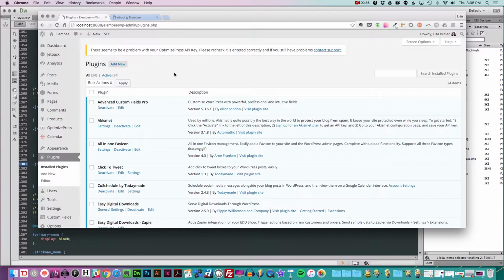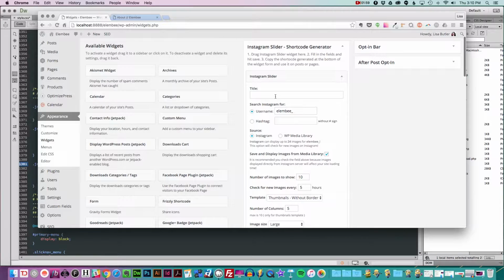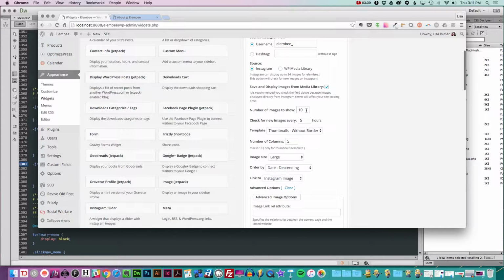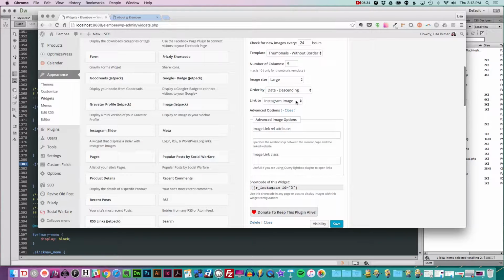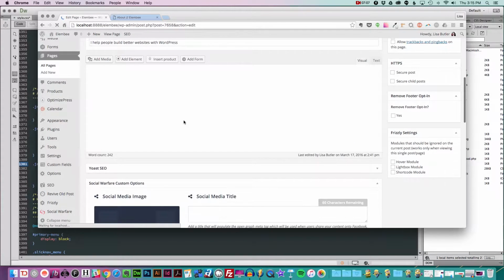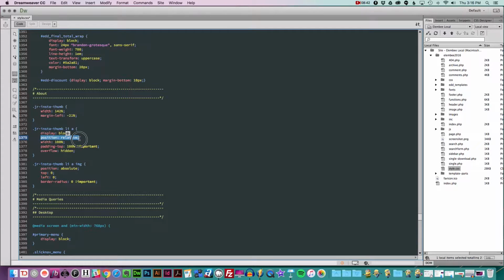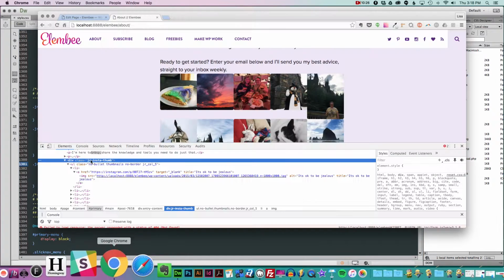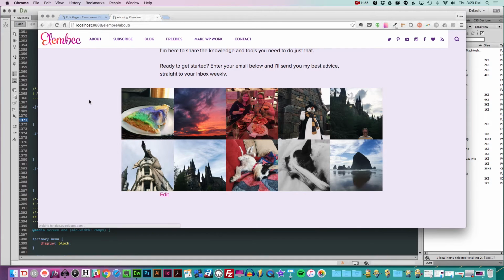How to add an Instagram feed to your WordPress site - Elembee